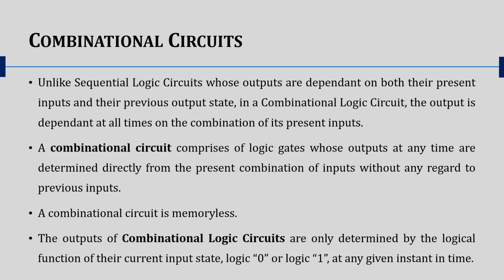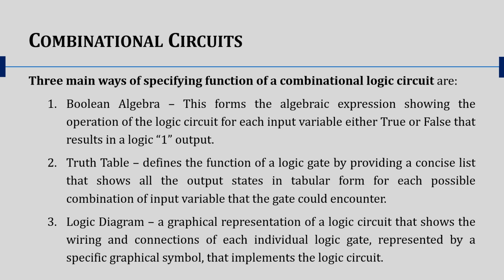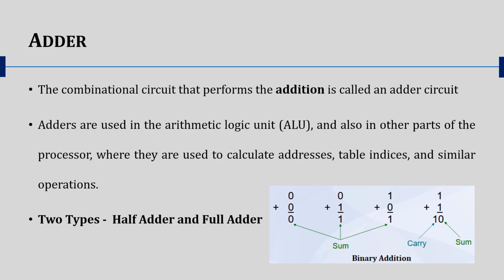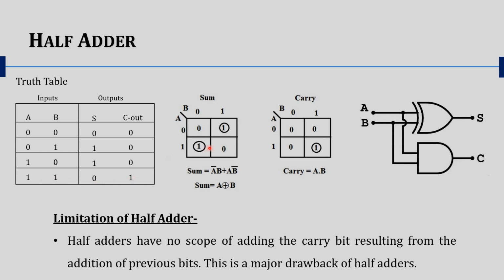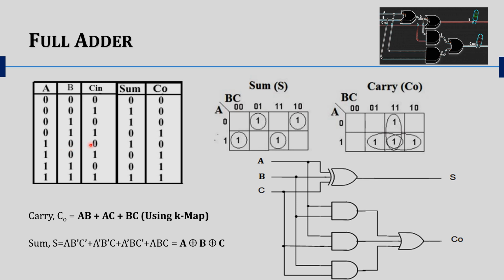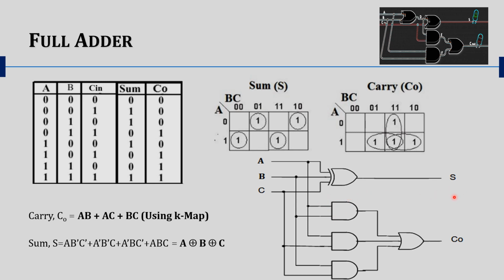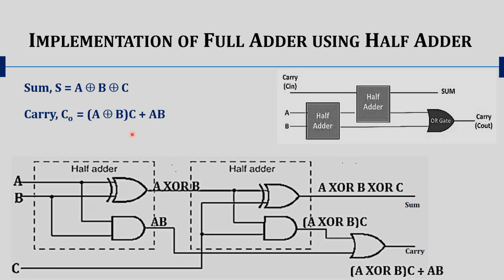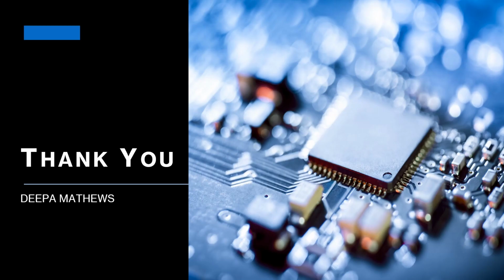Adder Circuits - Circuit used for addition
KTU | MCA | 20MCA103 | Adder Circuits